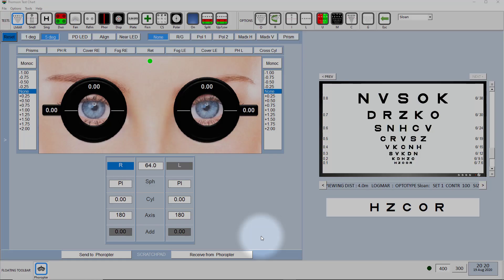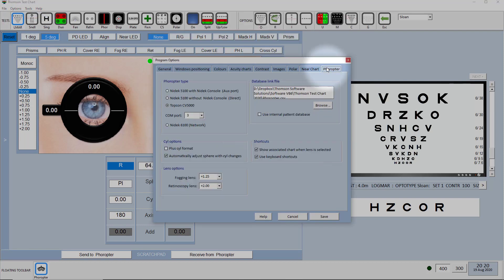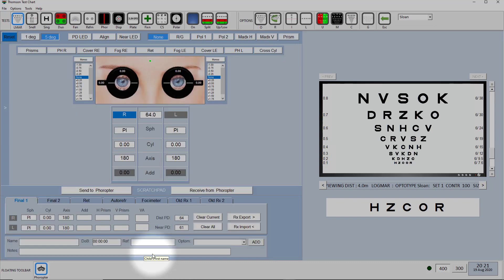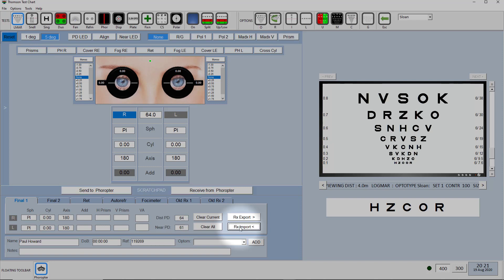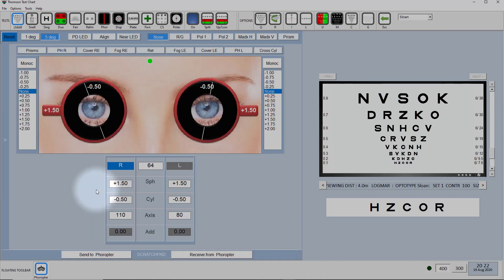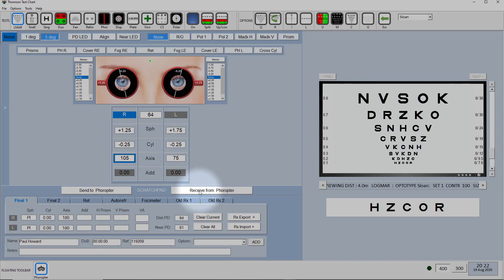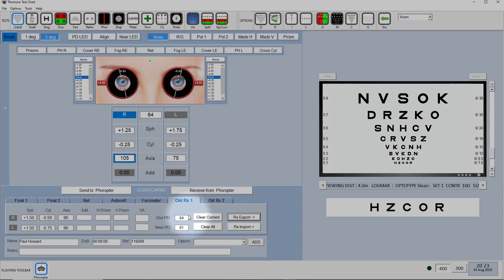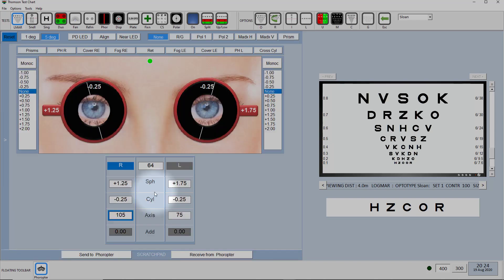Thomson Test Chart Phoropter Interface: Importing and Export Rxs from your patient record system